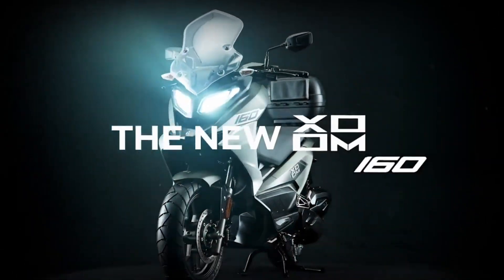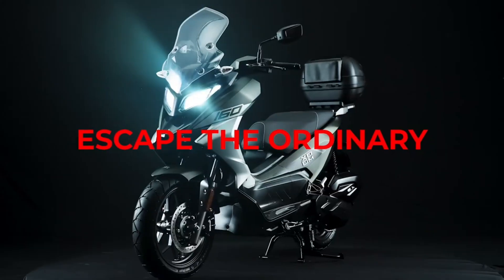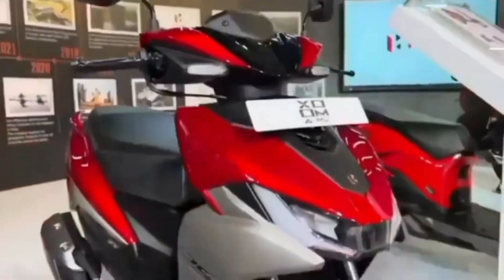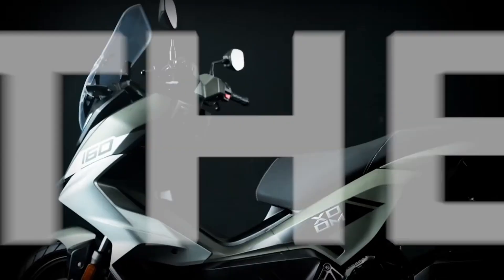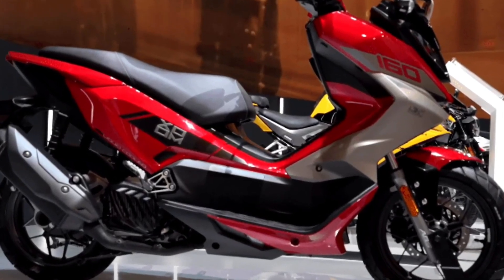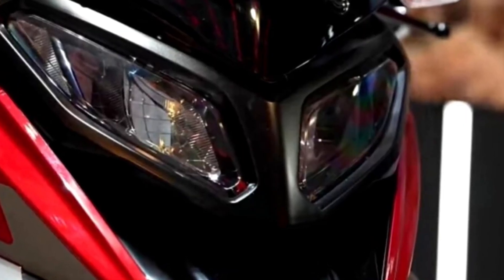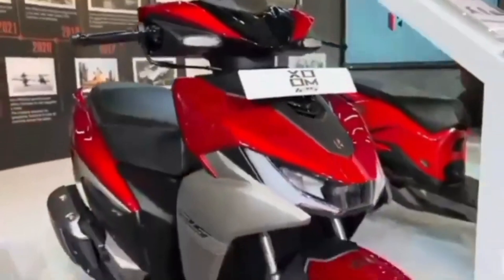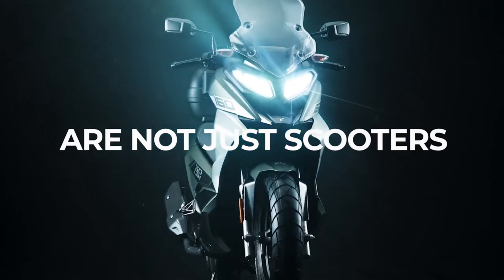New Hero Xoom 160cc | Design, Features, Engine, Ergonomics | Upcoming Scooter of 2024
Hello Everyone, welcome to the Automobile Engineering YouTube channel. You will find the best educational videos on automobile engineering. In this video, you will find the details of the New Hero Xoom 160cc | Design, Features, Engine, Ergonomics | Upcoming Scooter of 2024

Your queries-
hero xoom 160cc
xoom 160cc scooter
hero 160cc scooter,
160cc
xoom 110cc
hero xoom 160 cc
hero xtreme 125cc 2024
hero xoom 160
xoom 160 hero
hero xoom 110 cc
hero xoom 160 review
hero xoom 160 adv
hero xoom 160 new model
xoom 160,xoom160
hero 160 cc scooter
hero xoom 160 price
160 cc scooter
160 cc hero xoom launched
hero xoom 160 engine
hero xoom 160 teaser
New Hero Xoom 160cc
new hero xoom 160 model is going to launch in India